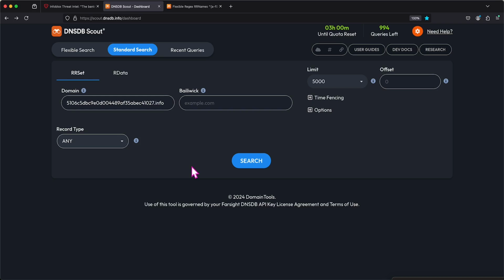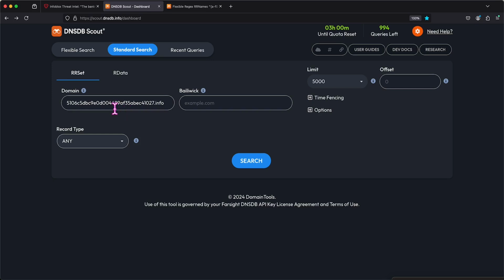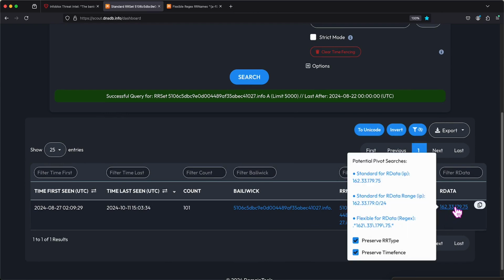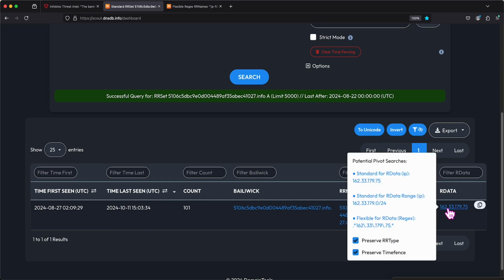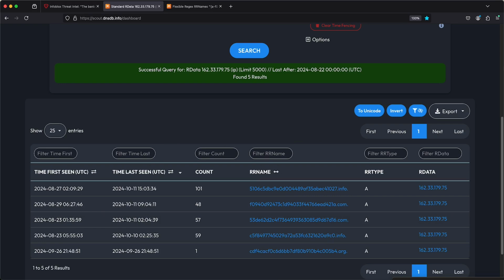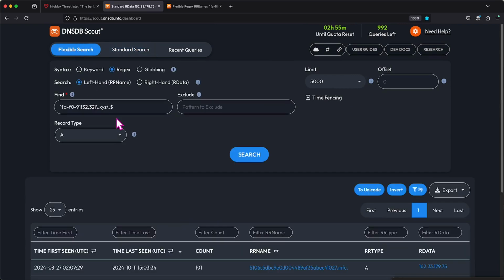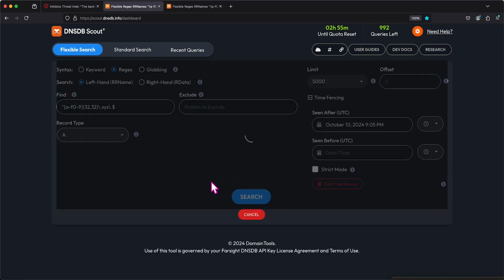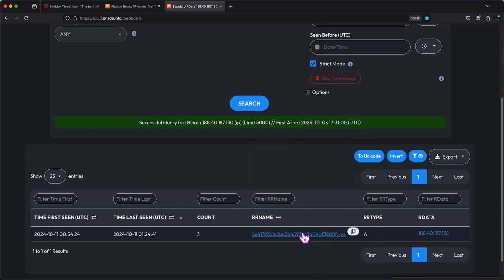Utilizing Passive DNS for Octo2 Investigation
DomainTools Solutions Engineer Steve Behm demonstrates how he utilized our passive DNS database (DomainTools DNSDB Scout) in a recent investigation to uncover additional domains related to Octo2's Domain Generation Algorithm (DGA).

By using DNSDB Scout, he conducted a left-sided search to reveal IP addresses associated with specific domains, enabling us to stay ahead of emerging threats. He also showcases how to search for domains matching specific patterns using Regex, enhancing our investigative capabilities.

Our Passive DNS database is valuable when it comes to understanding a domain, seeing its evolution over time, and finding other connected domains, including subdomains.